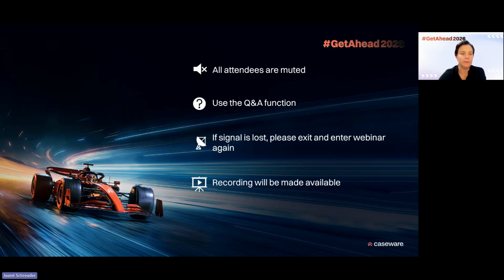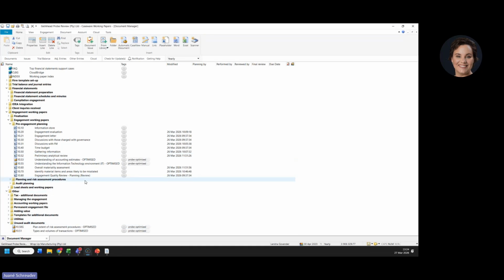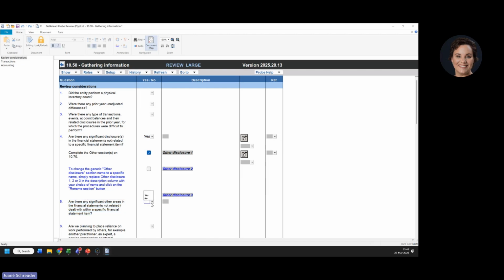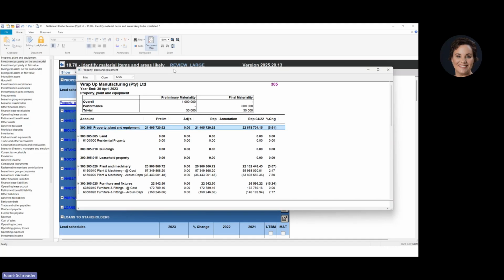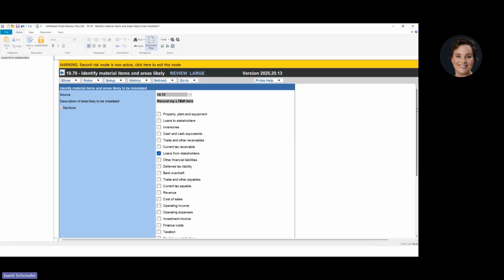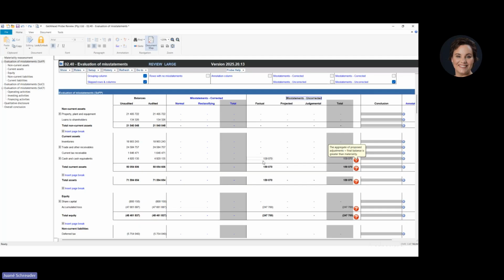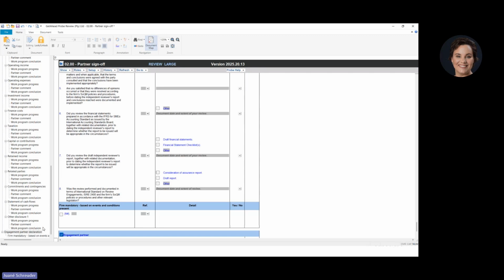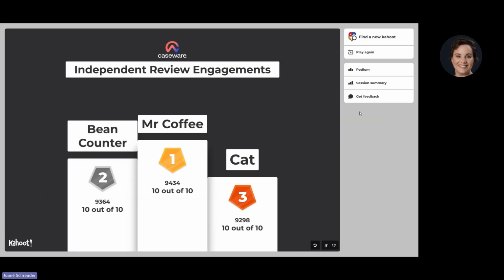GetAhead 2026 | Probe Review - Performing Independent Reviews - session 2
Probe Review - Performing Independent Reviews -  session 2